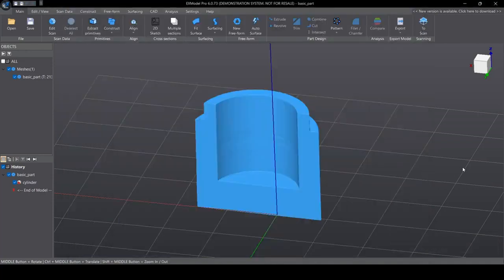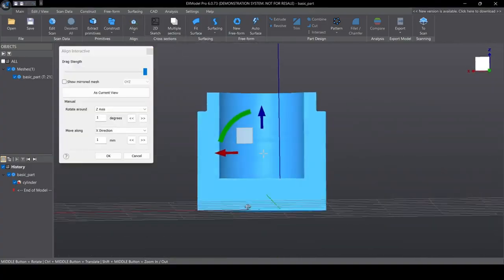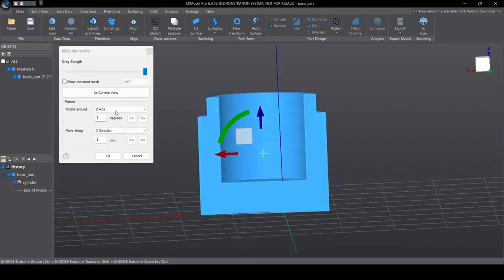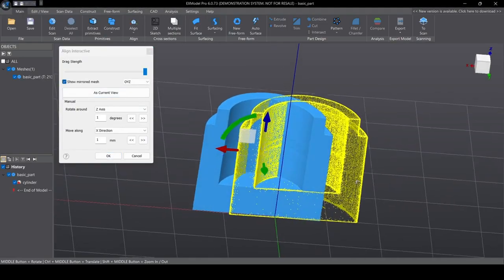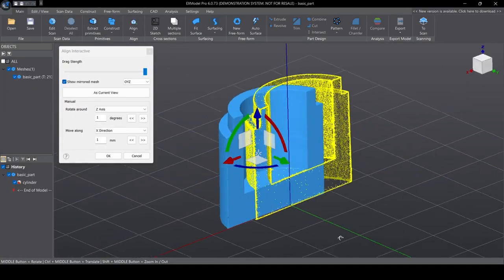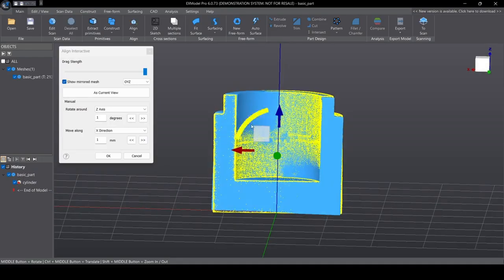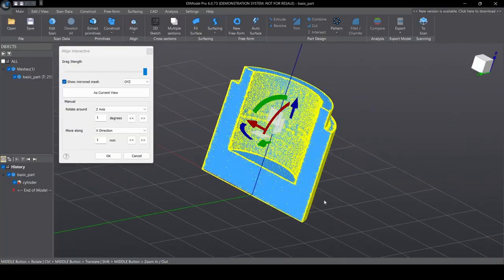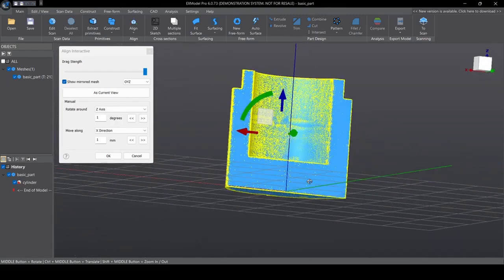EXModel Tutorials | How to Fix Imperfect Alignment — Mirrored Mesh Trick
After using Align Interactive, your mesh might not be perfectly aligned to the coordinate system. Here's a small but powerful trick to fix that.

📌 What you'll learn:
The limitation of Align Interactive for free form objects
How to use Show Mirrored Mesh as a visual guide
Moving your mesh to align with the mirrored version
Getting the coordinate system perfectly centered